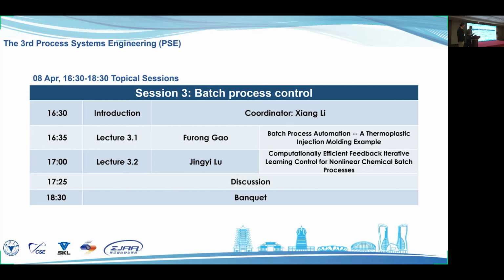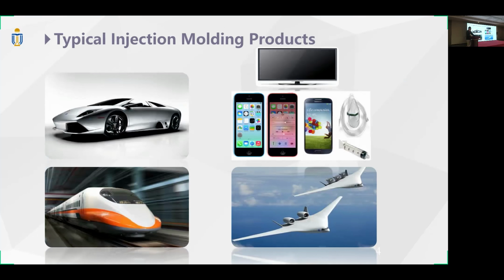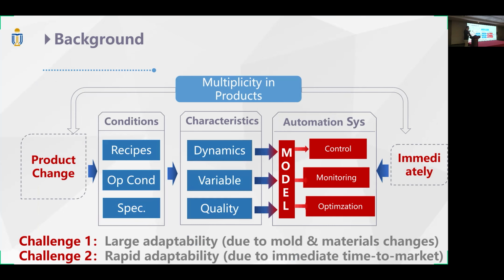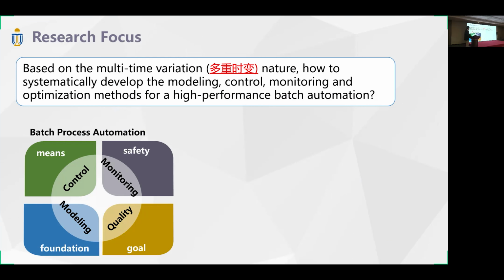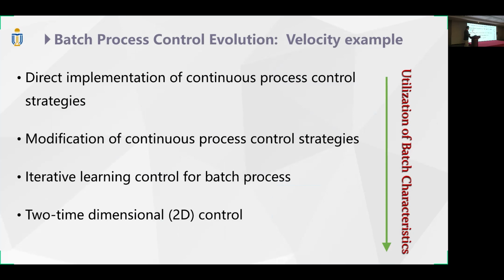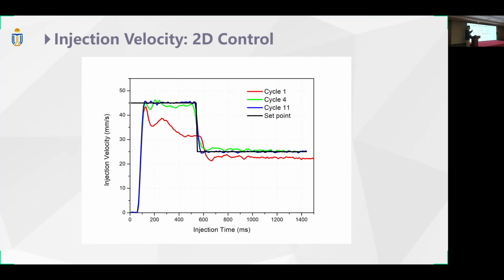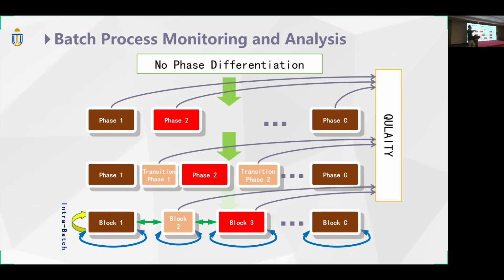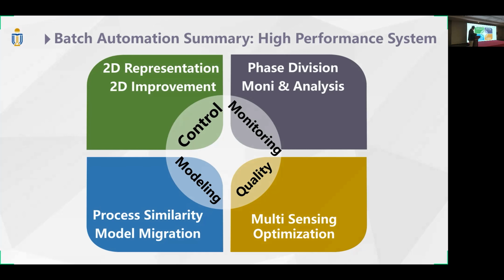Batch Process Automation - A Thermoplastic Injection Molding Example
The recorded video from The 3rd PSE state-of-the-art Workshop Programs on 8 April 2024
Session 3 : Batch Process Control
- Lecture 3.1 : Batch Process Automation - A Thermoplastic Injection Molding Example Lectured by Dr. Furong Gao